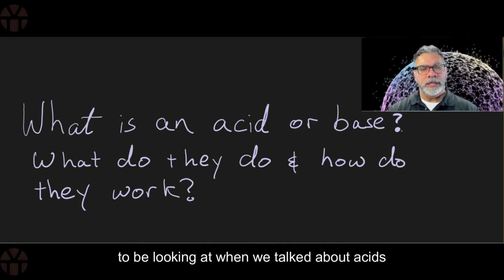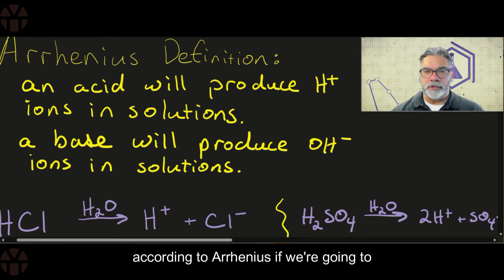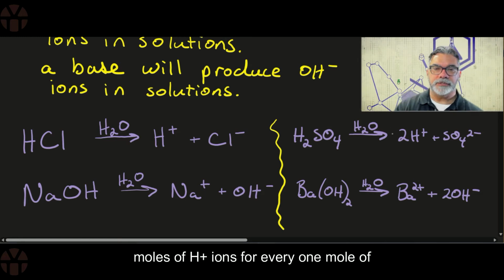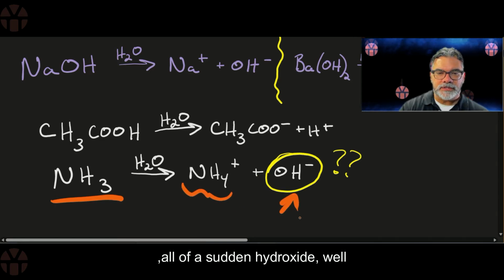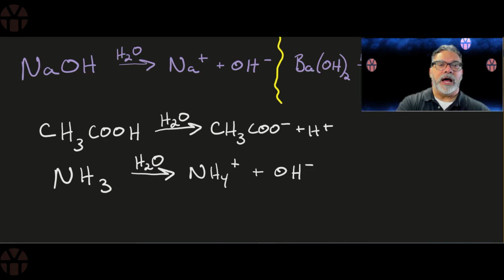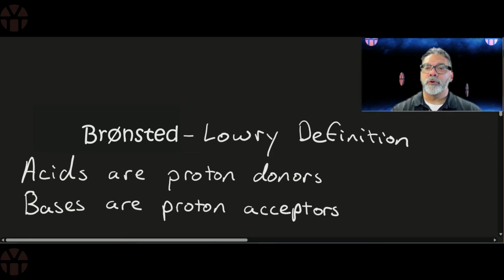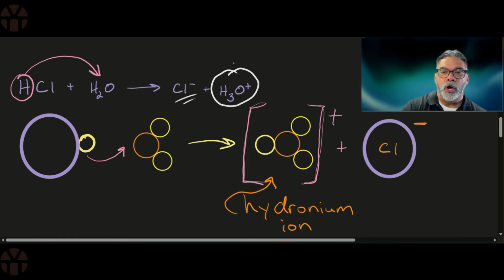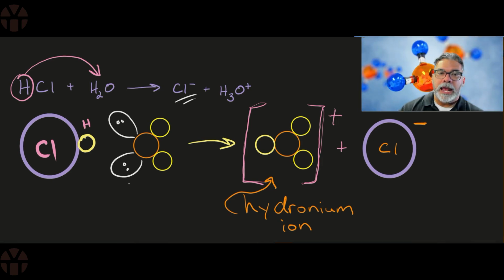Defining acids and bases as Arrhenius and Bronsted-Lowry Acids and Bases. (U16 E1)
What is an Arrhenius acid or base? How is it identified? What is a Bronsted-Lowry acid or base? How is it identified? How are the two definitions different and why were separate definitions required?